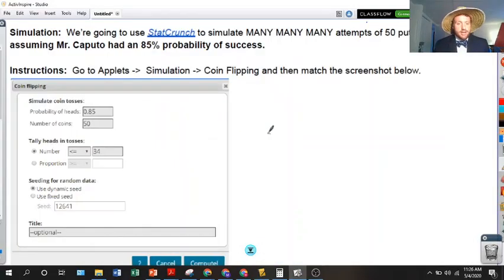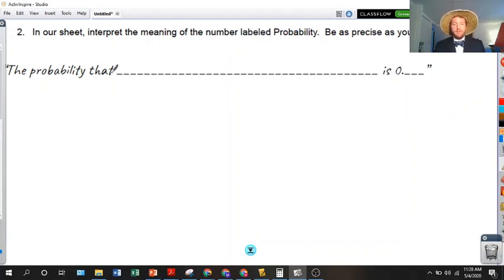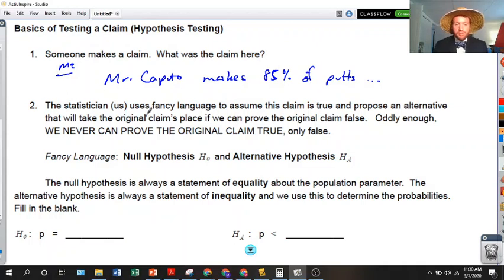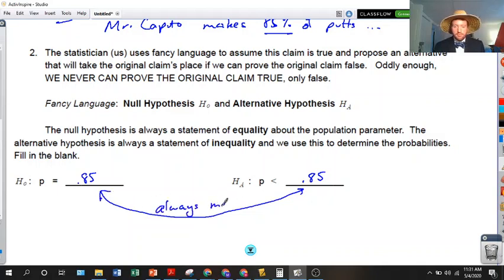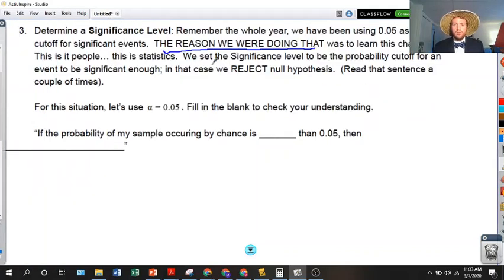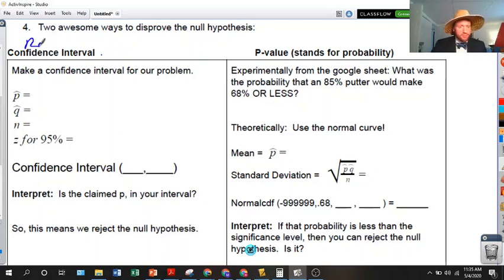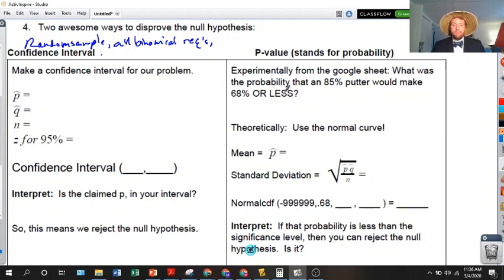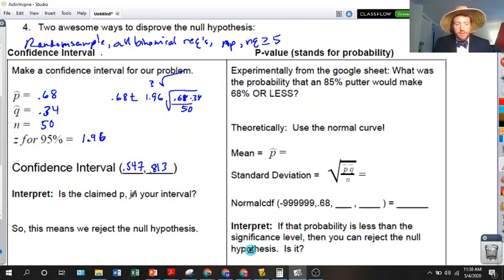Hyp Test Intro Part 1